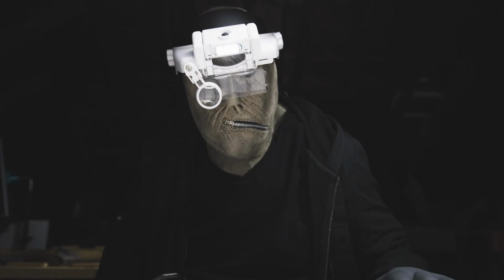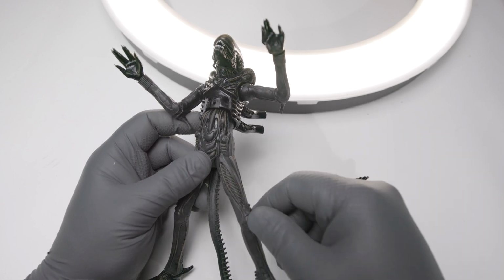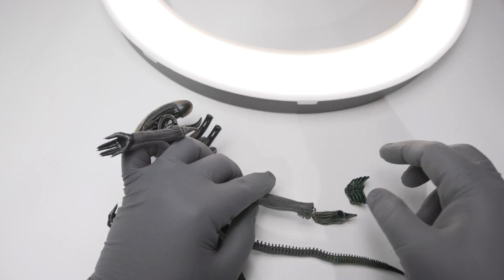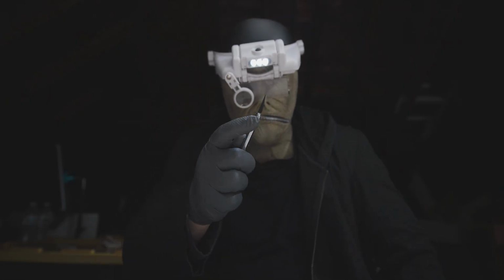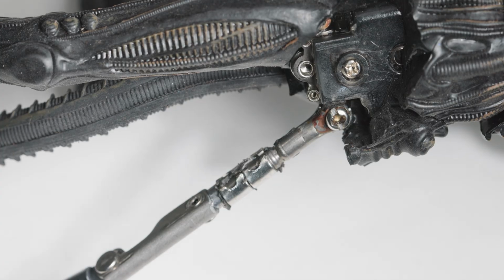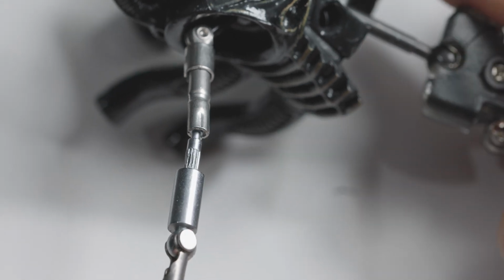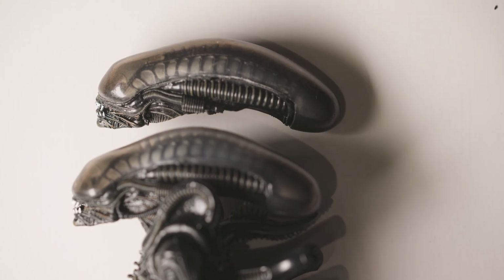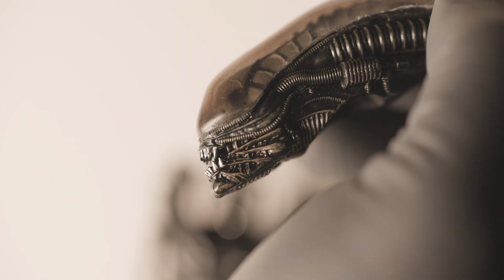MEZCO Alien Autopsy. Examination of why the MEZCO ONE: 12 figure failed, and how you can prevent it.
Do you have the stomach to watch this Alien autopsy?
Come with me as we take a look at the inner workings of the MEZCO TOYS ONE: 12TH Collective Alien Big Chap, and dissect it to see what went wrong. In this postmortem we will uncover design issues with the figure, and prepare you for a possible failures in the future. Two weeks ago I was singing its praises and now I'm literally tearing it apart (and coming up with  solutions in case yours goes bad too).